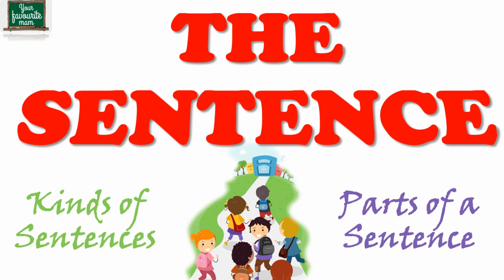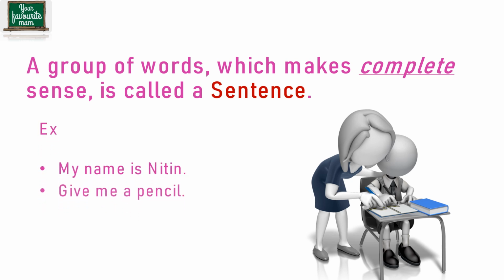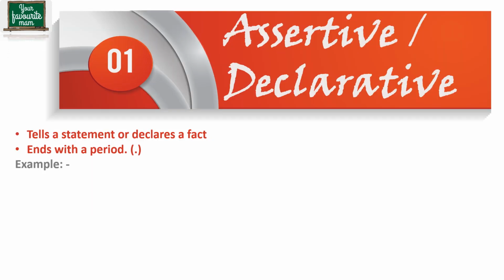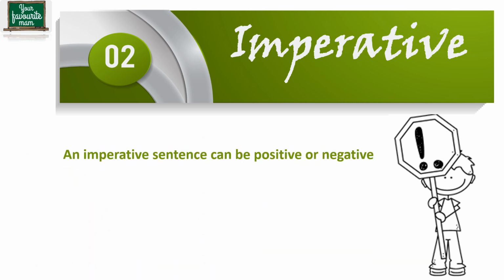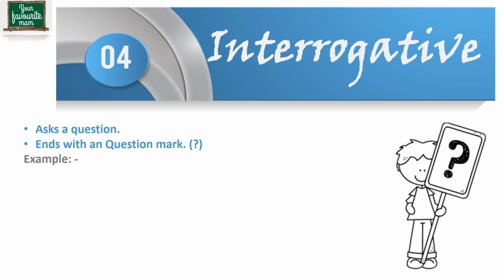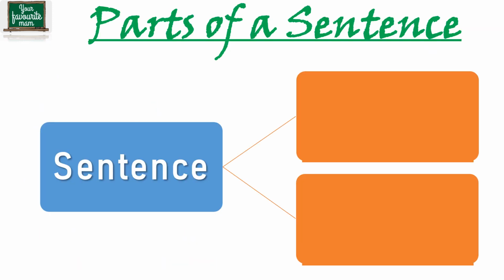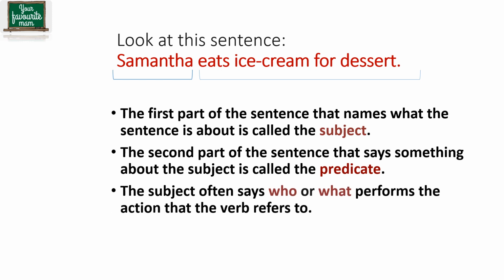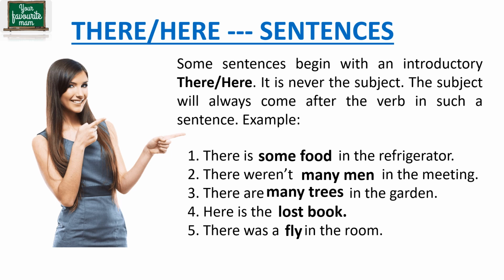The Sentence [KINDS OF SENTENCE] Parts of a Sentence | English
In this video, you will learn about the Sentence and what are the four KindsofSentences. You will also learn what are the different PartsofaSentence.